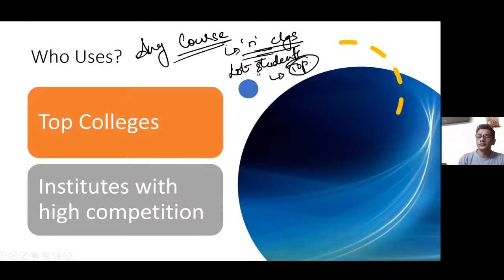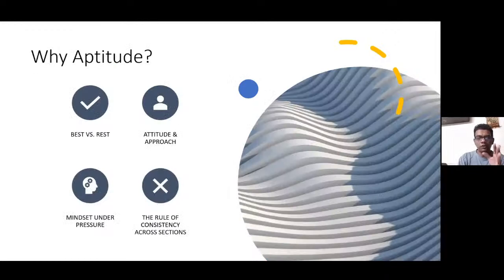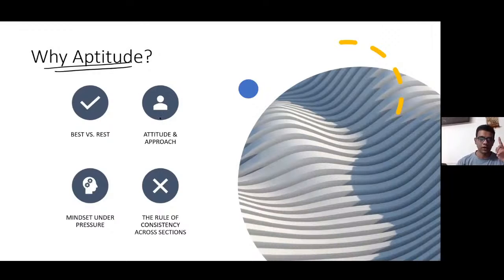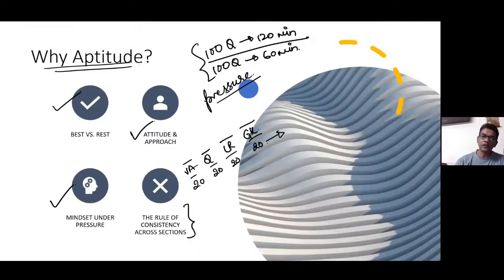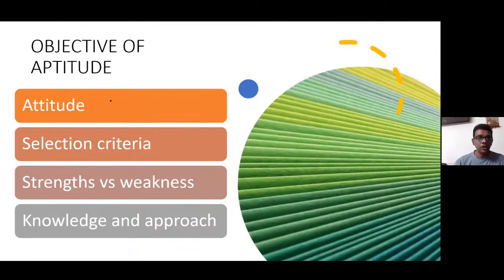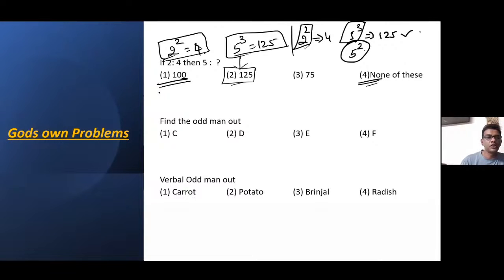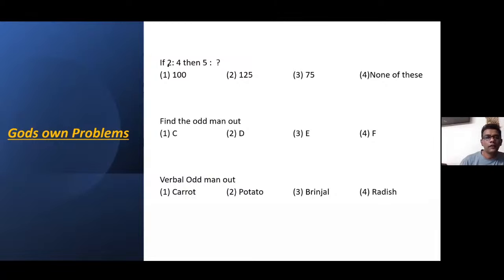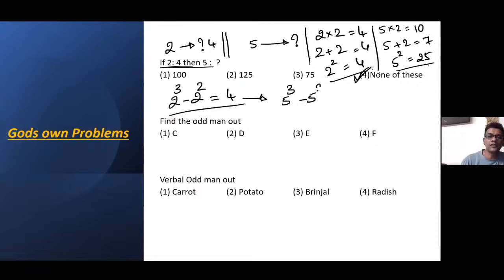APTITUDE TEST STRATEGY NIFT NID NATA UCEED CEED CLAT BBA BBM NCHM REGISTER NOW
HOW to Crack NIFT in 30 Days?
UG/PG 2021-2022 CAREER COUNSELLING & FREE DEMO CLASS by INDUSTRY EXPERT
1.IGNITE INDIA has the highest result and has Pan India Presence.
2.15+ Years of Excellence, and more than 25000 students success stories
3.Design, Management & Technology professionals are leading this initiative.
4.Interaction with IGNITE Alum Network and Industry Experts to get an insight about an exam pattern and Career Opportunities.
5. One on One Doubt clearing session and class test.
6.Regularly updated study material
7.Online Test Series and Mock Tests.
8.Scholarship for students belongs to the humble background and talented Candidates.
9. Industry Expert Sessions for career counseling of students.
10. Revision classes.
11. Outdoor Market research and Sketching Classes
12. Customise Class as per students' needs.
13. We offer Regular, Weekend, Crash course, Situation, and Studio Test batches.
14. We consider school/college timings and adjust our batch as per student convenience.

What is NIFT Entrance Exam?
National Institute of Fashion Technology (NIFT) conducts the NIFT entrance exam to shortlist aspirants for admission in design programs offered by it. In 2020, around 23,000 students took the NIFT entrance exam to secure admission in UG and PG courses offered by the design school.
Considered to be a pioneer in Fashion Education, NIFT has its headquarters in New Delhi. Apart from New Delhi, NIFT has domestic centers in 18 other cities such as Mumbai, Kolkata, Bangalore, Bhopal, Bhubaneswar, Chennai, Gandhinagar, Hyderabad, Jodhpur, Kangra, Kannur, Patna, Shillong, Raebareli, and Srinagar. A new campus for NIFT has become operational at Panchkula but this design school only offers Continuing Education (CE) programs.
Who We Are?   The Ignite India Education
Ignite India Education is inspired by the former President of India Bharat Ratna Dr. APJ Abdul Kalam's vision of "India Beyond 2020". Our aim is to fulfill his vision by empowering society and transforming India into a developed nation through education.
We are committed to spreading awareness among the new generation and provides preparation classes for different entrance exams for new-age career opportunities. Ignite India was established in 2006. Ignite Study Points are across the country. The objective of this initiative is to guide, mentor, and inspire young minds who want to pursue careers in the fields of Design, Architecture, Fashion, Fine Arts, Interior, Law, Hotel, Management, and other new-age career opportunities.
IGNITE INDIA provides its services through classroom-based coaching, Digital, and Distance learning programs which supplement its classroom courses and allow students to engage in self-paced learning. It also offers short-term classroom courses to prepare students for upcoming examinations. Additionally, it delivers and supports its education channels through digital features via IGNITE iTutor and IGNITE Live.